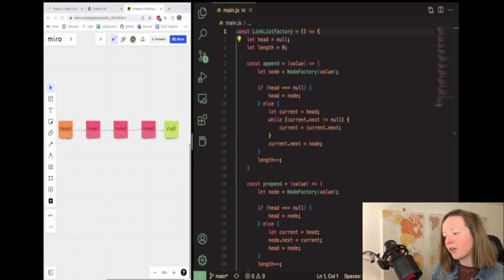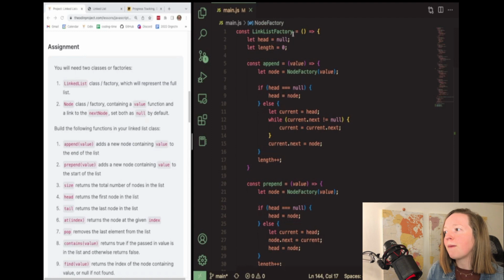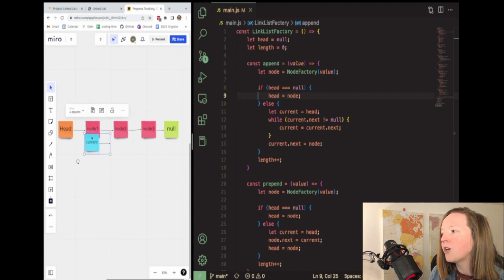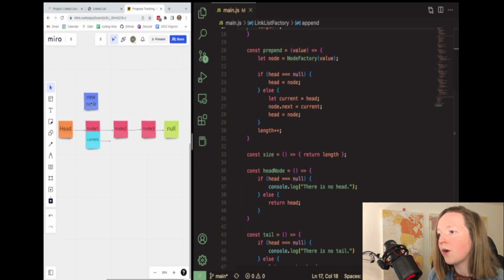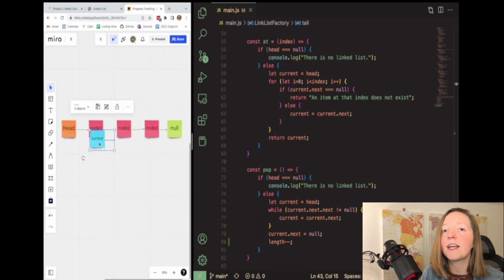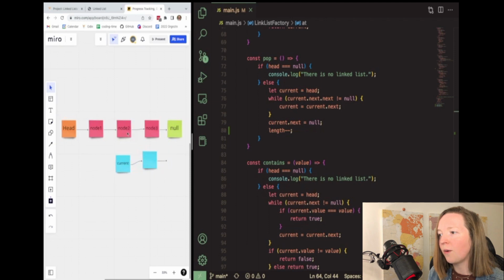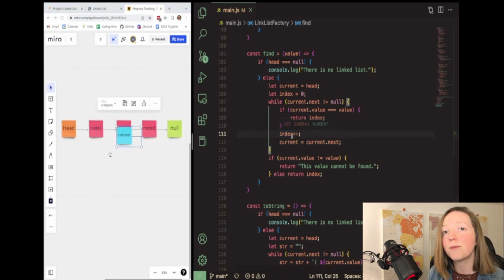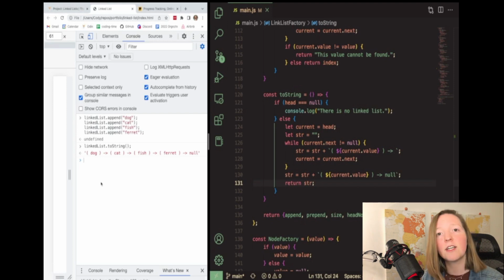Emily's Vlog - Day 84 - Linked List Project - The Odin Project - Women in Tech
Started and completed the JavaScript Linked List Project today! Will be doing a final code review tomorrow but today I talk through my process of completing the project tasks.